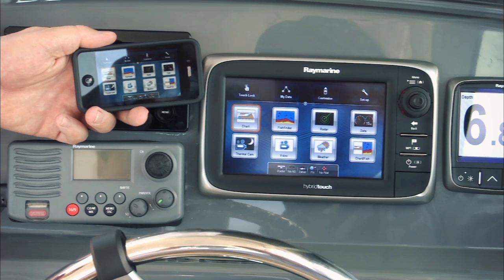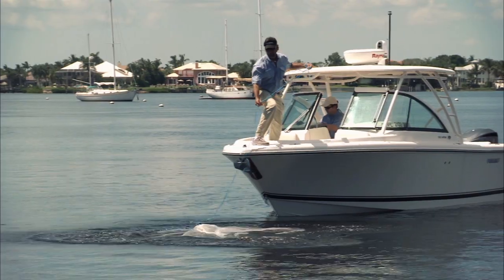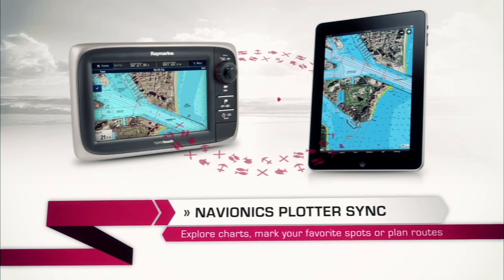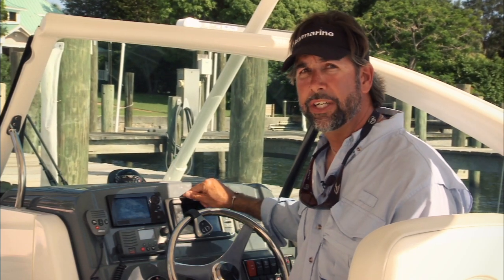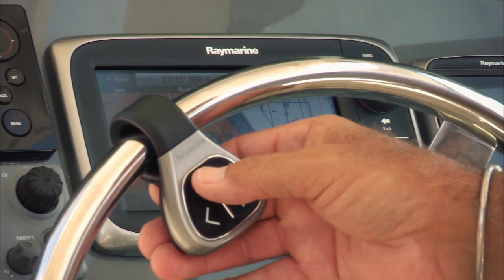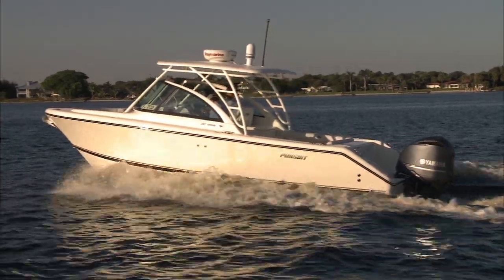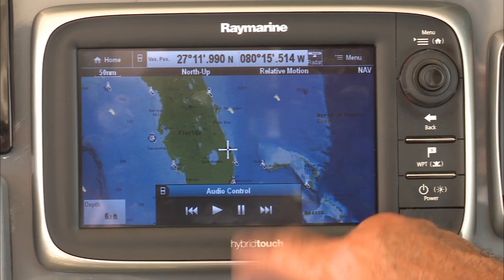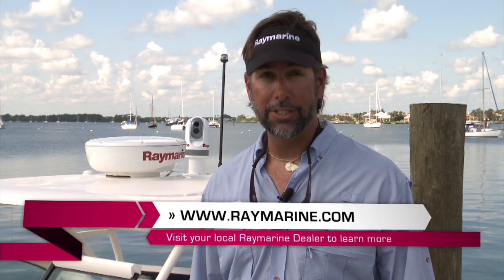Raymarine e7 Wireless Capabilities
In depth on water tour of the Raymarine e7 network MFD hosted by Captain CA Richardson of Flats Class TV.